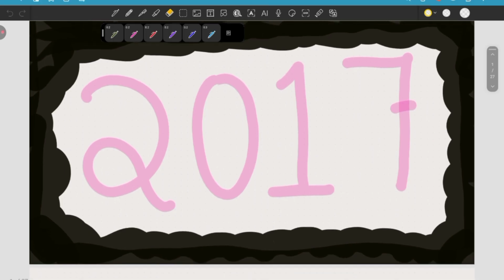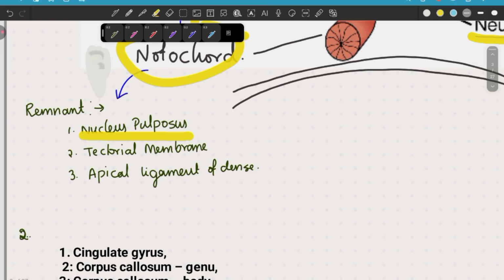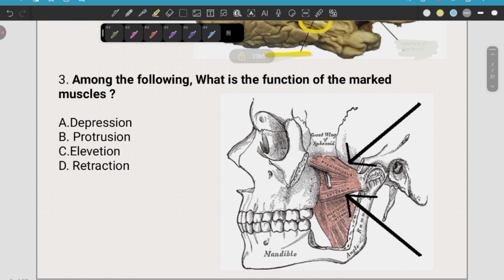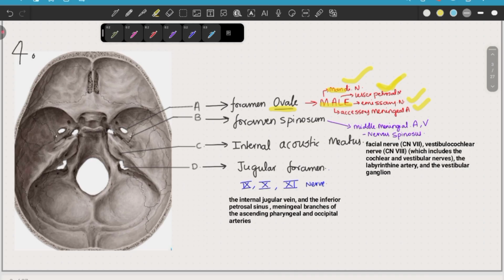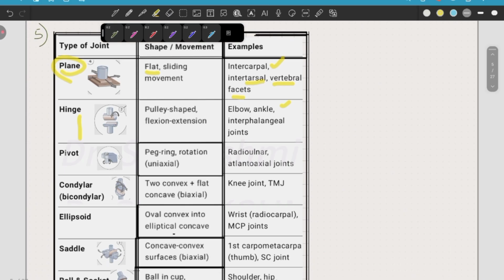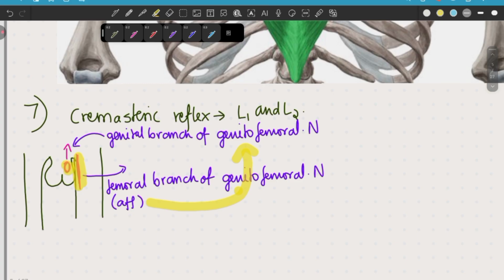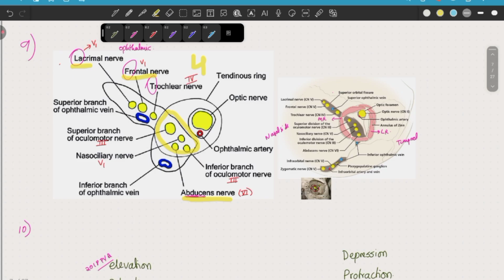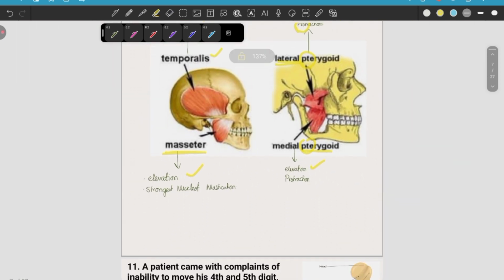Anatomy INICET PYQs discussion | 2017 paper part 1